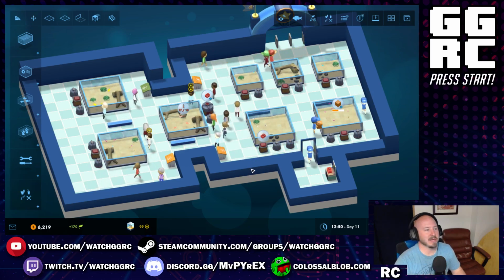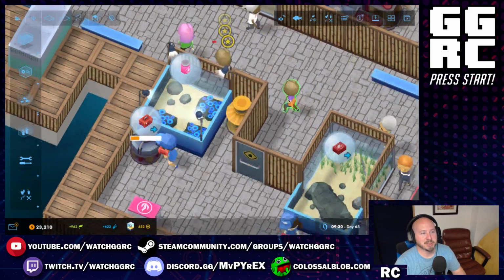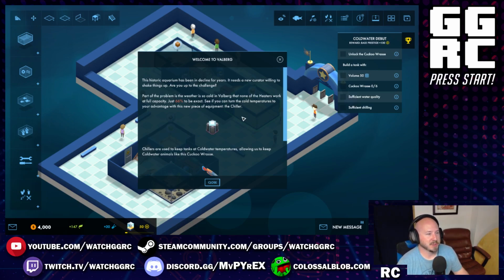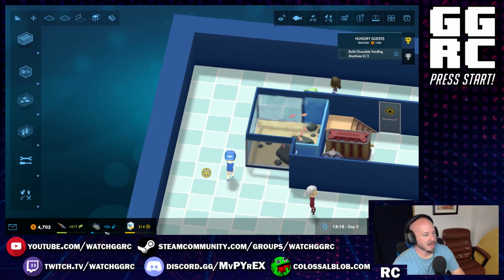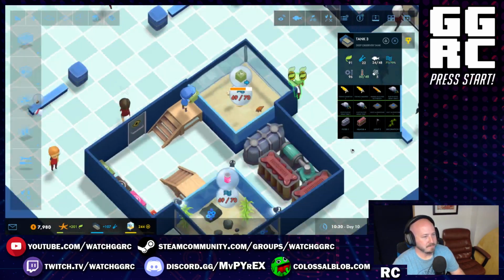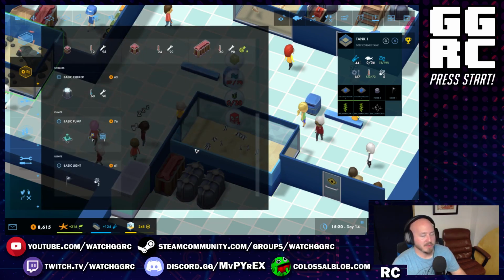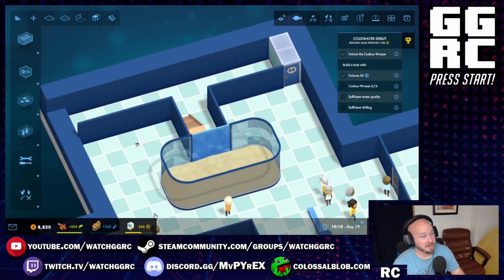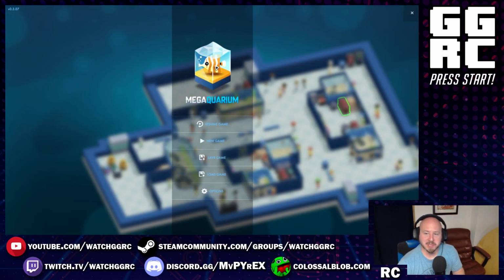Megaquarium (PC, Steam) • Checking Out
Welcome to the Megaquarium where you can build the aquarium that you have always dreamed of! You say you haven't been dreaming of building an aquarium? Well, you still might want to play this fun tycoon game!

*For full transparency, I did receive a free copy of this game in exchange for my honest thoughts on it.